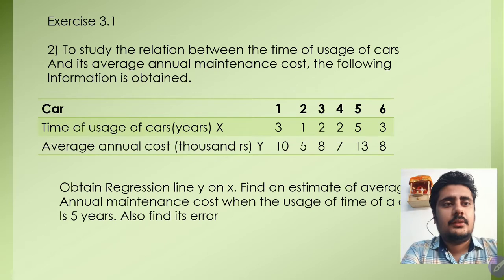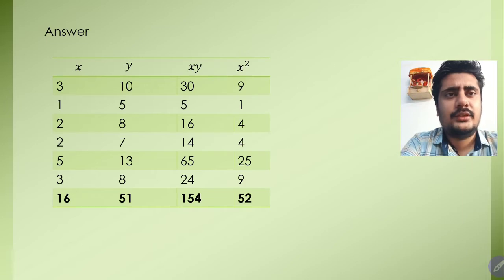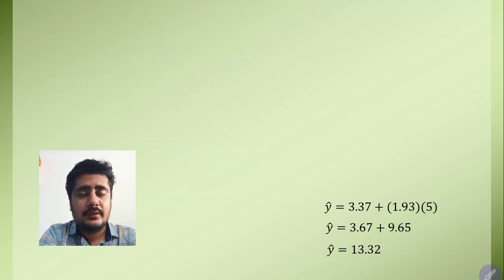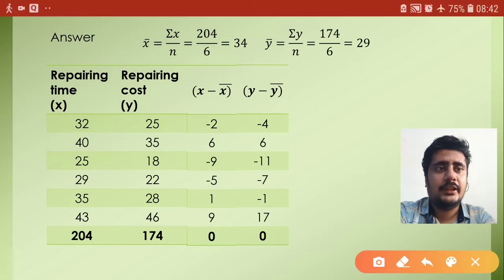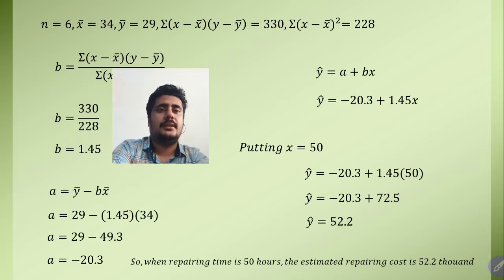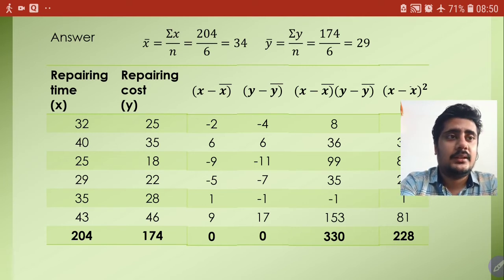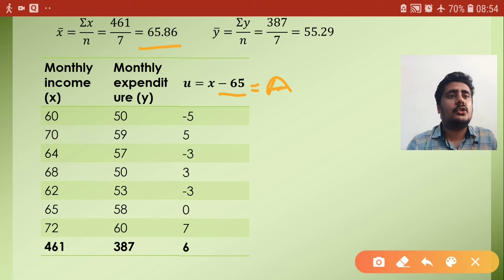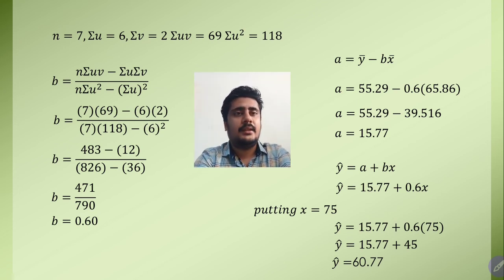STATISTICS STD 12 CH3 REGRESSION LINE